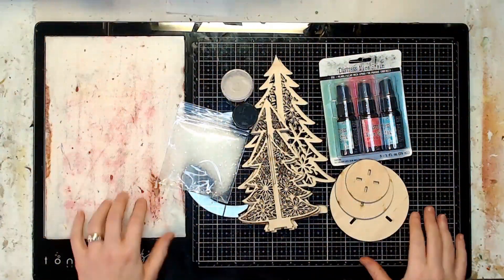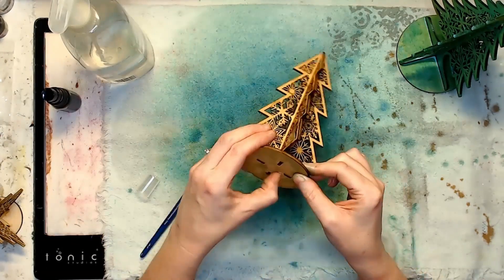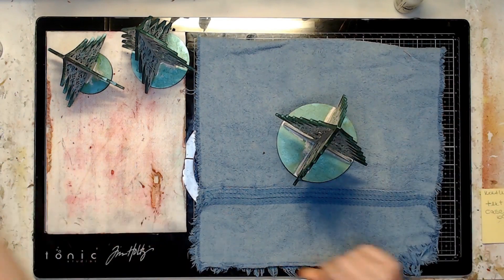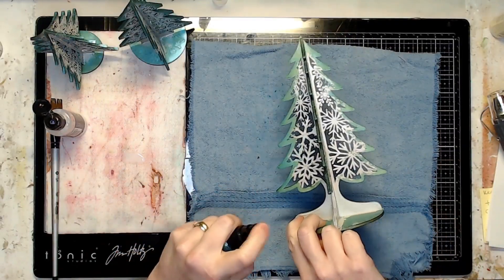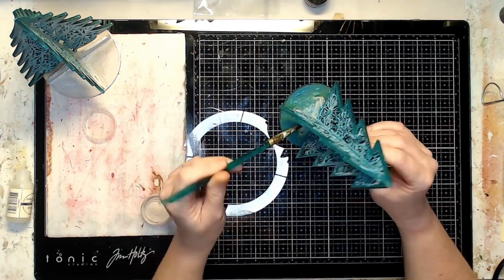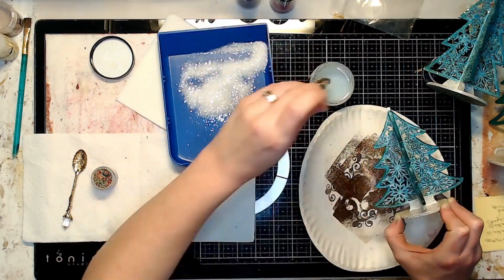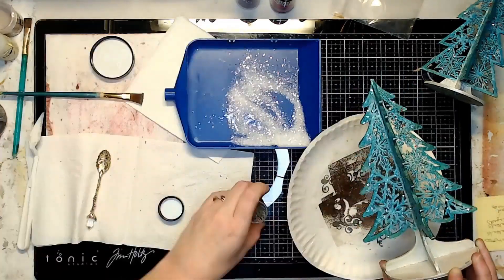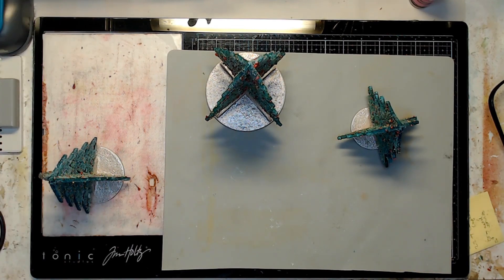Tree Trio! - December 2022 Mixed Media Kit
Hey, y’all!

We’re half-way through December, and almost to 2023! Hopefully during this hectic time of the year you’ve been able to take some crafty time for yourself! This week I used the December 2022 Mixed Media Kit and put my adorable little trees together. (Although, I did have some struggles trying to get the photos taken!)

I didn’t pull too much from my stash to create these trees, only a few staple items and a few mediums from previous Tres Jolie Kits to help [me] hold my colors and embellishments in place.

Get your own Tres Jolie Scrapbooking Kit and check out our Mixed Media Kit and Cards, Tags & More Kit here: